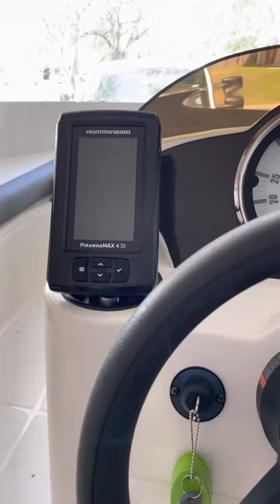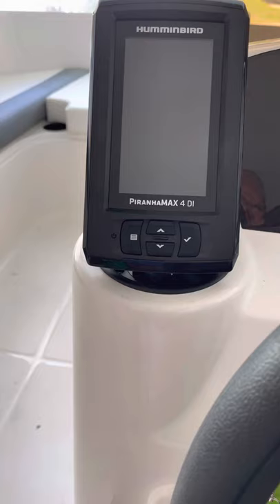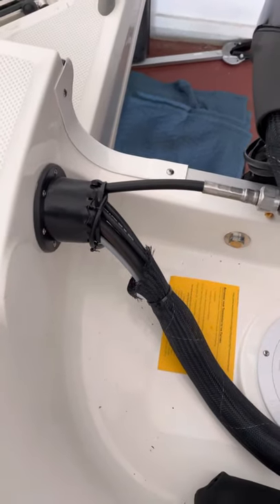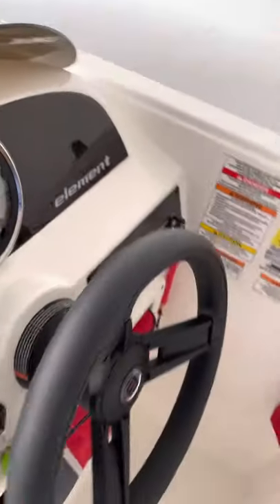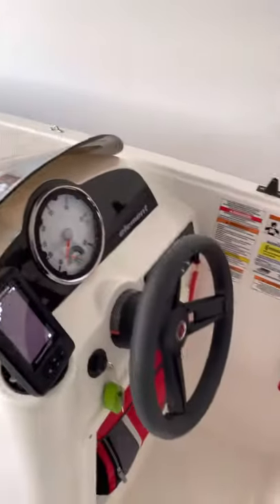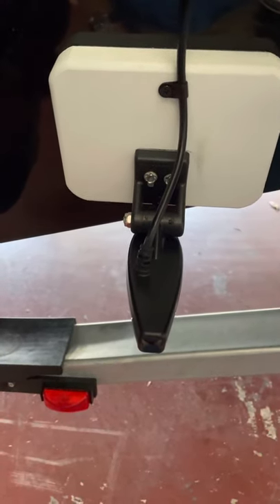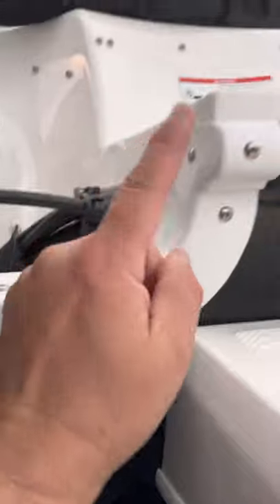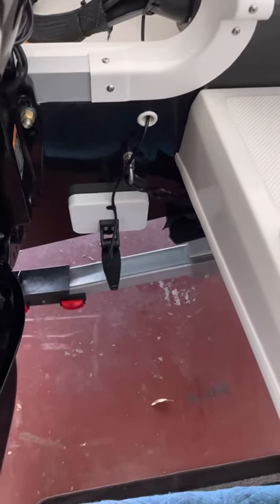Bayliner Element Fish Finder Install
A Short video of how and where I installed a fish finder on my Bayliner Element e16.